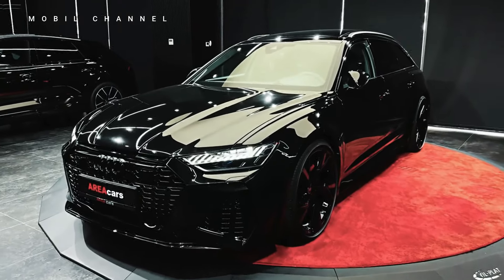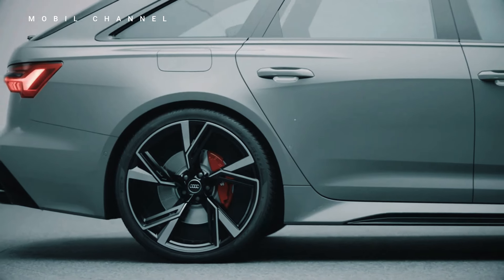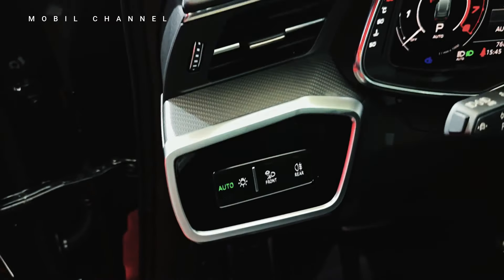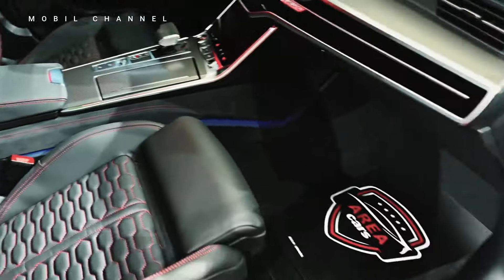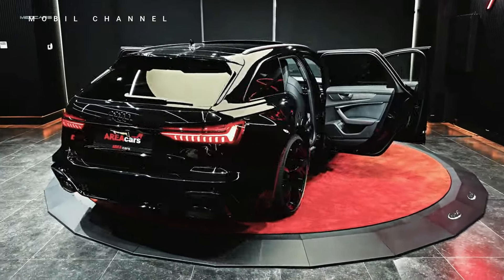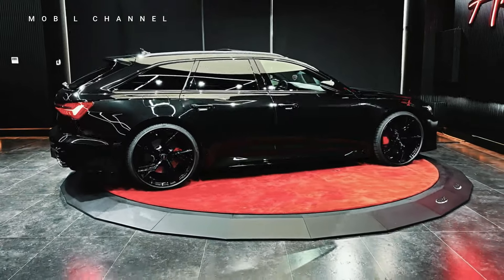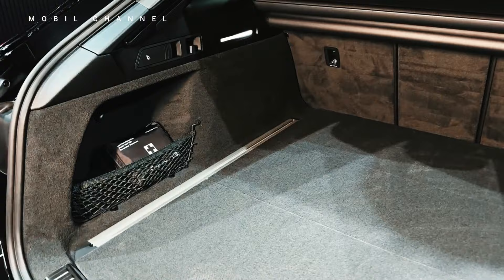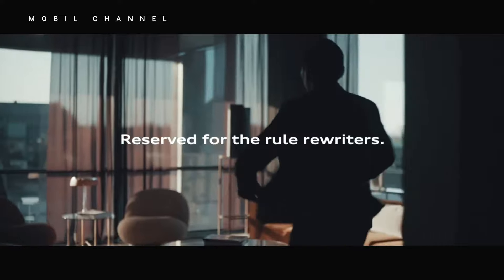The Audi RS6 a true icon in the automotive world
Step into the future of automotive excellence with the 2024 Audi RS6, a vehicle that exemplifies the pinnacle of performance, luxury, and cutting-edge design. In this exclusive video, we'll meticulously explore every facet of its interior and exterior, unraveling the distinctive features that make the Audi RS6 a true icon in the automotive world.

The exterior design of the 2024 Audi RS6 is a captivating blend of aggression and sophistication. From its prominent RS honeycomb grille to the sculpted lines that define its aerodynamic profile, every detail speaks to the vehicle's dynamic capabilities and unwavering style.

Reff.
@Motor Trend
@Top Gear
@Jay Leno's Garage
@Car Throttle
@Doug DeMuro
@Donut Media
@The Fast Lane Car
@Redline Reviews
@Supercar Blondie
@Raiti's Rides
@Auto Express
@Cleetus McFarland